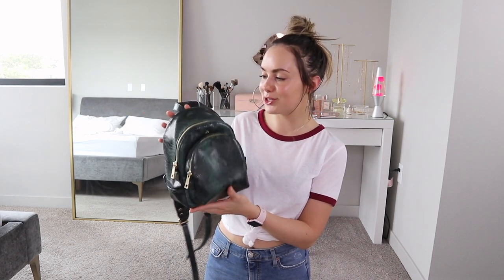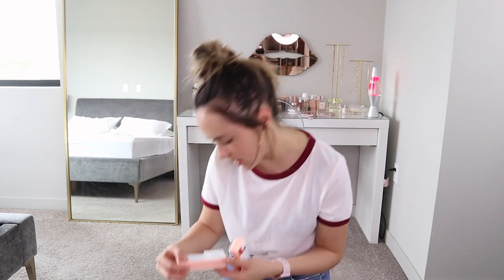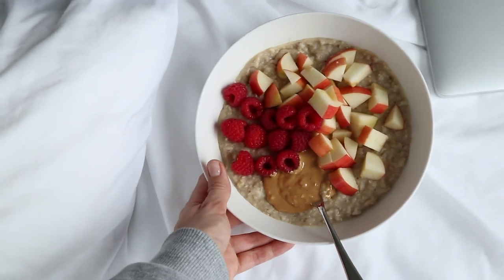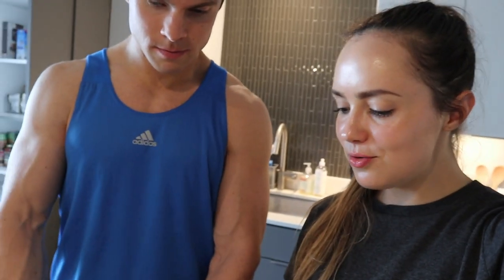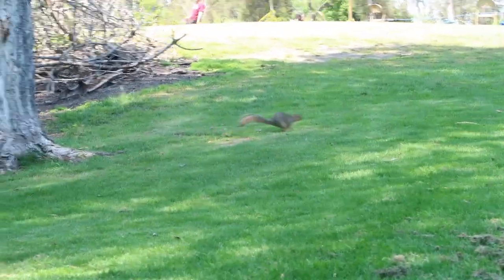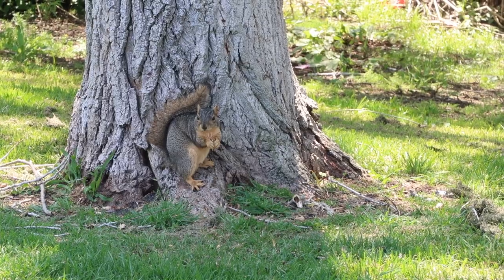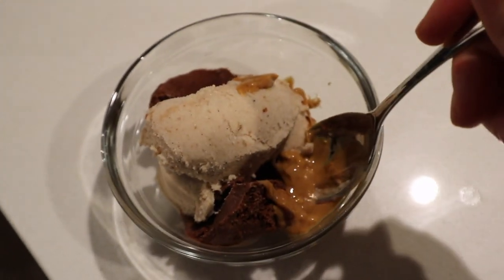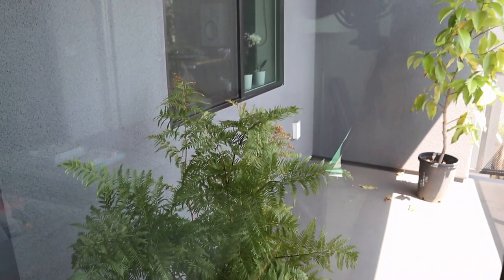(VLOG) health journey update, workouts, what i eat, apartment decor + PR unboxing